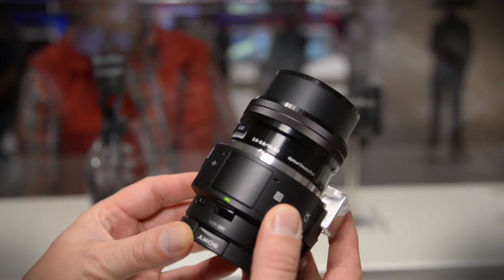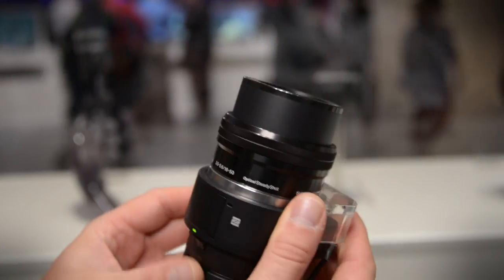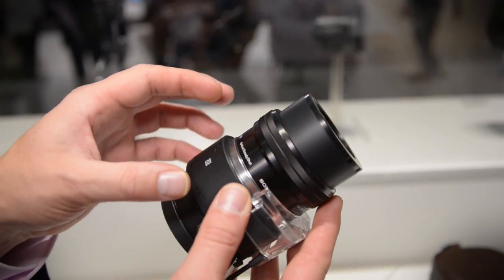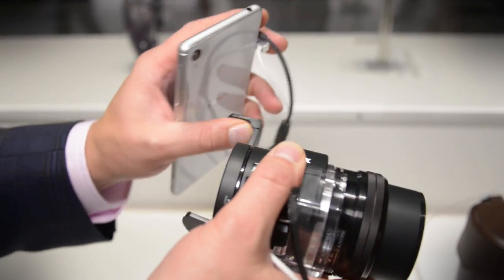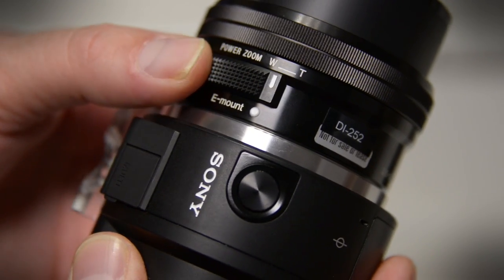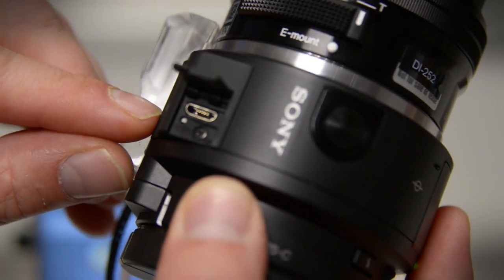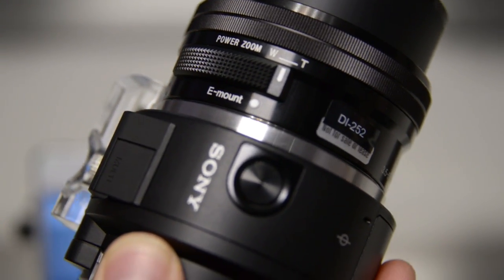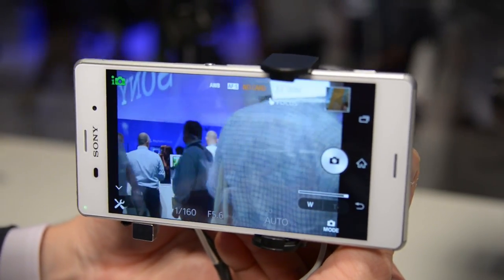Sony ILCE QX-1 Lens Style Camera - Hands On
If we thought the point-and-shoot QX models are unwieldy, imagine attaching a larger, longer lens on the QX1. Sony says that the QX1 will ship without an actual lens in the U.S., which probably indicates they expect this model to appeal to users who have already invested in Sony lenses. Hopefully that means the price will be fairly low. In essence, the QX1 turns your smartphone into a mirrorless camera.

The QX1 also works with Sony’s A-mount lenses, but it’ll require an additional, optional adapter. This model will sell for $400, and will be available in November.

Sony will also be selling a couple accessories for the QX line. There’s a tilt adapter (ADP-FSK1) coming, which will let you mount your QX camera on your phone at different angles (which sounds precarious), and a carrying case (LCS-QXA) for the QX1, which includes a belt loop and shoulder strap.

Like the previous QX cameras, both the QX1 and QX30 utilize your Android or iOS device’s display as a live-view display. Sony says the newest app, PlayMemories Mobile version 5.0, has an updated user interface that has gridlines for framing and a mirror mode for self-portraits (although we aren’t quite sure how the latter makes sense, since you can detach the lens when you want to take a selfie).